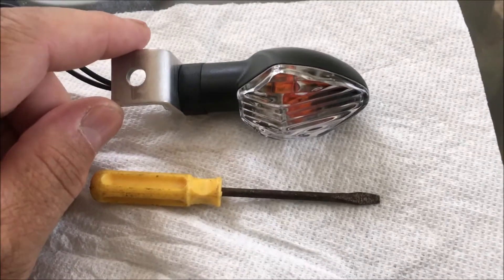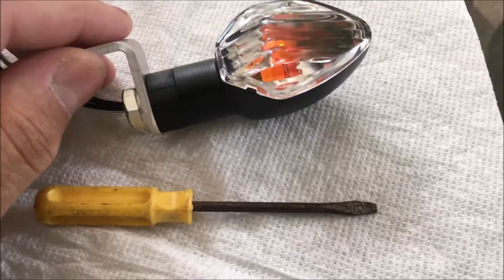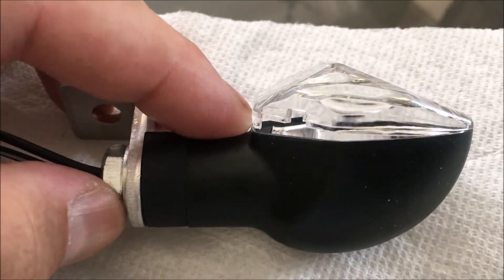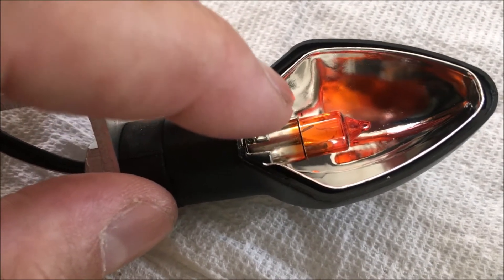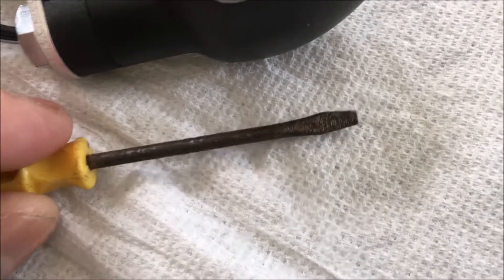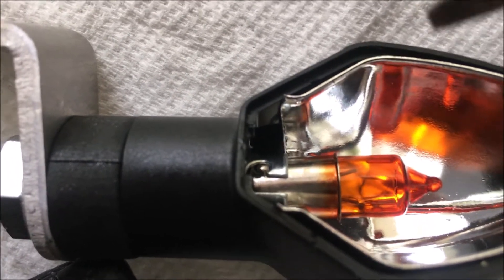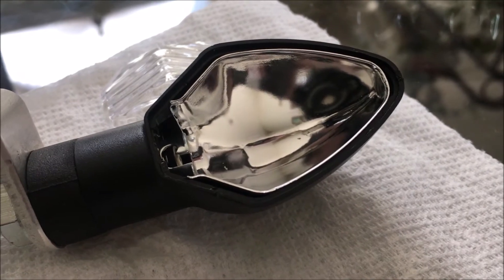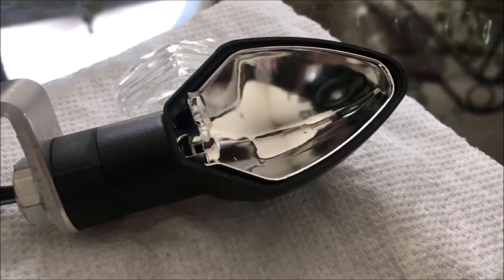Aprilia RSV4 Competition Werkes Turn Signal lightbulb replacement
Steps to replace the turn signal lightbulb for the following Competition Werkes products:
Aprilia RSV4 Tuono Standard Fender Eliminator Kit

I want to Thank Shawn over at Competition Werkes for his instructions.